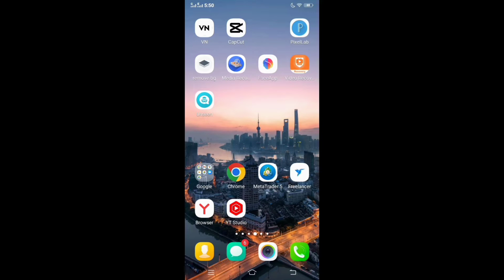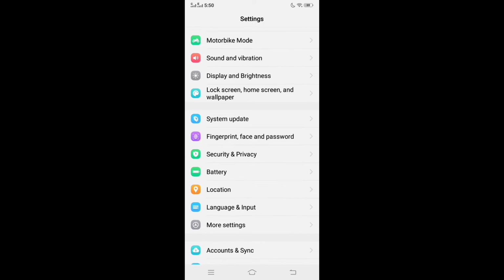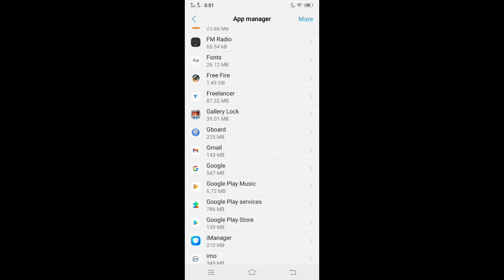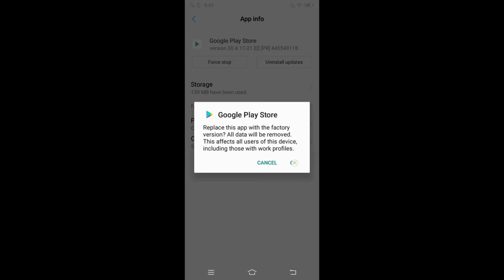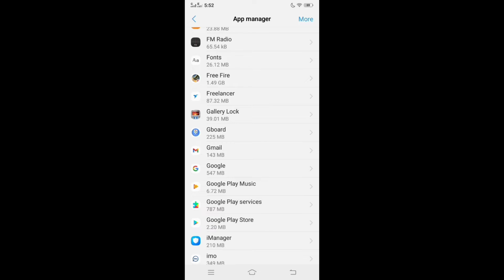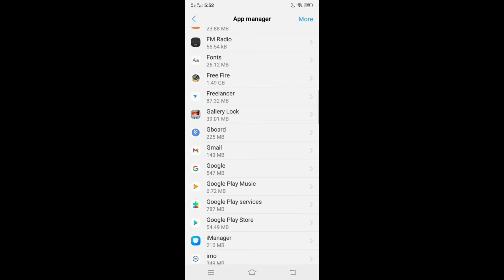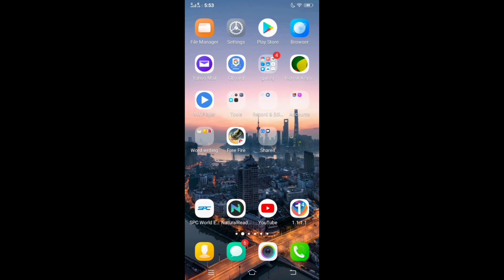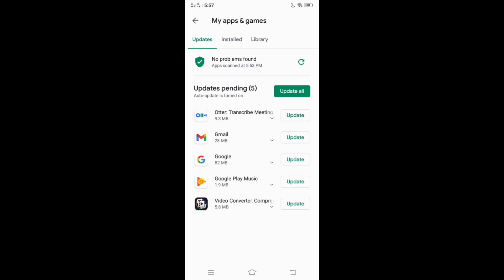How to fix all apps keeps stopping error in android phone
How to fix all apps keeps stopping error  in android phone. What to do if all apps keeps stopping error.

how to fix if  apps not working on Android phone and crashing error on your device

No boot device available _ no bootable device _ win10 _ dell laptop